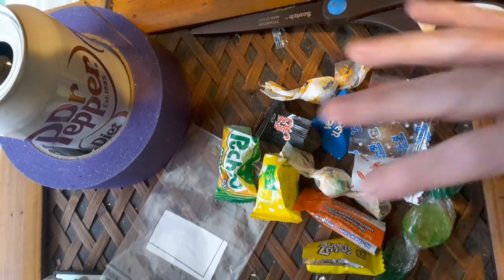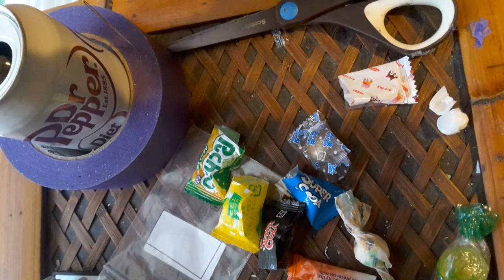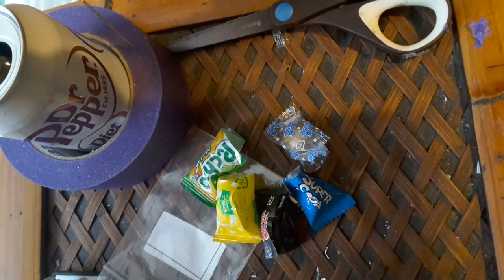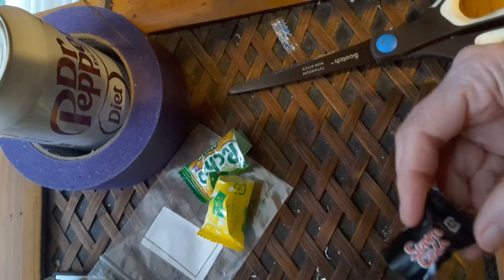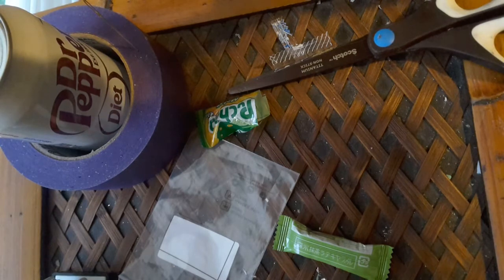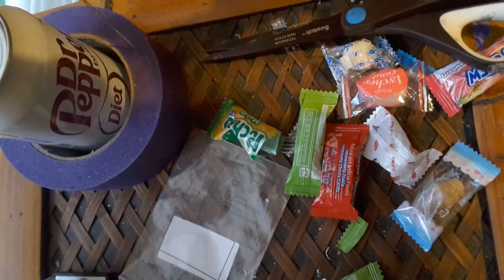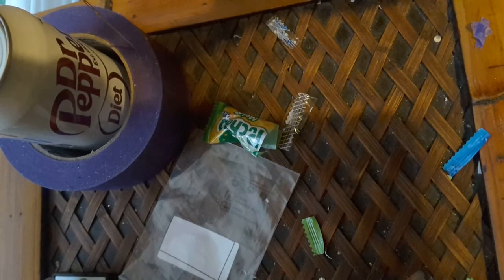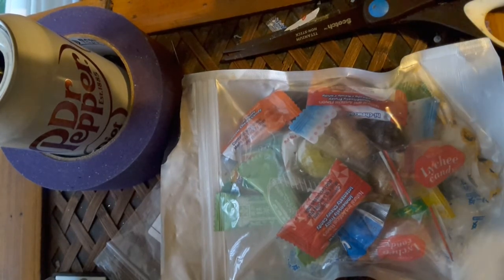Candy Review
This is for adults
If you want to send a card,my address is
Janet Nieves
252 Twp Rd 1461
Ironton,Ohio,45638